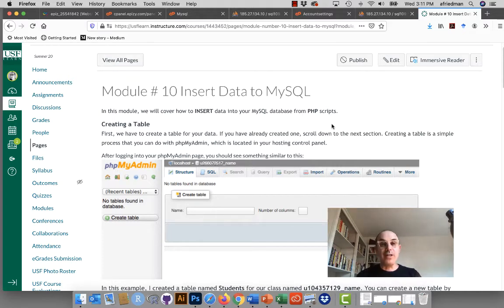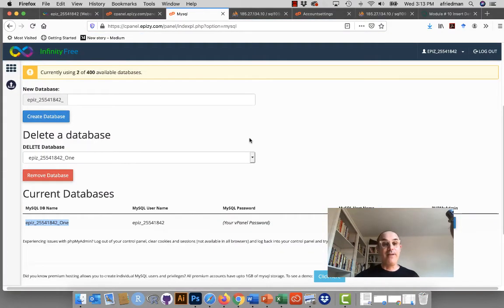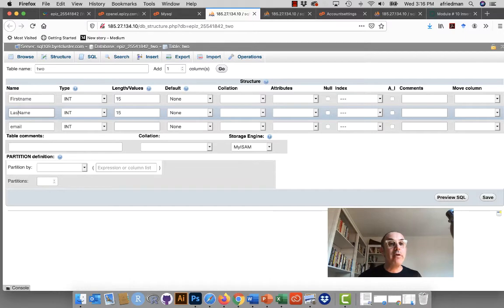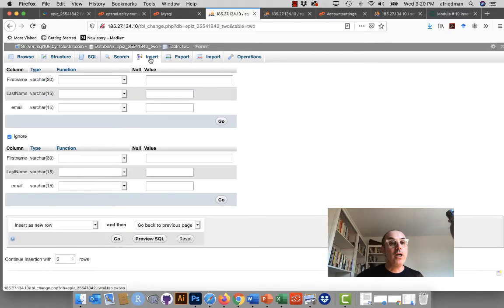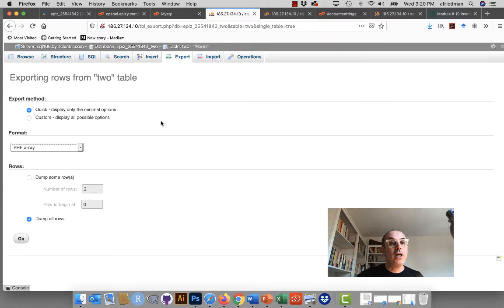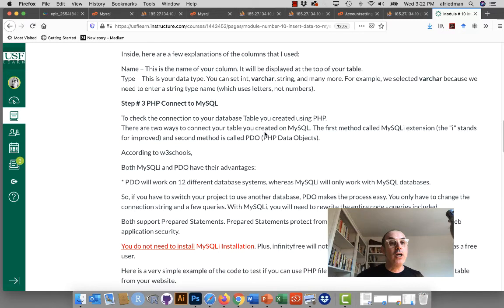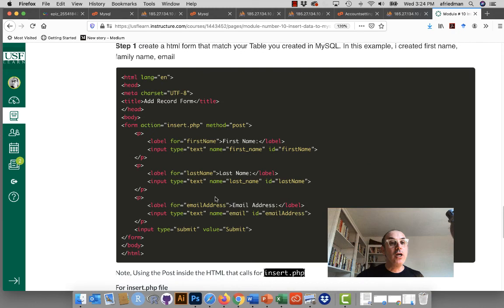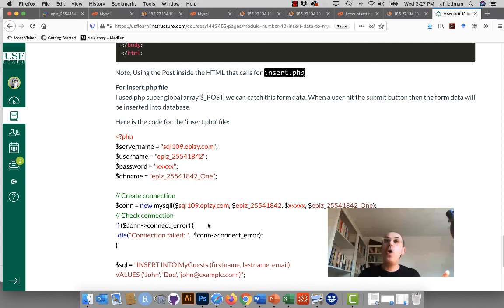Module # 10 - Insert Data to MySQL Table via PHP